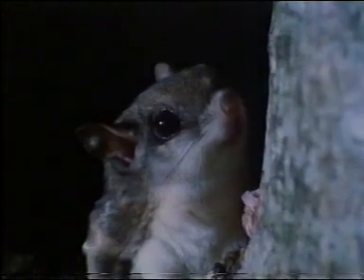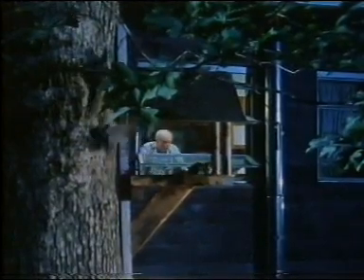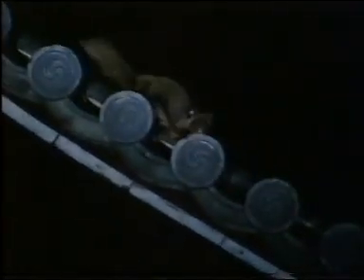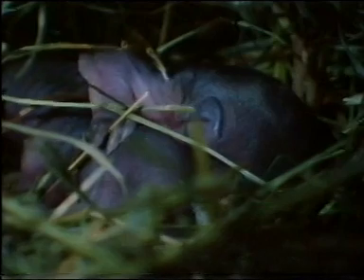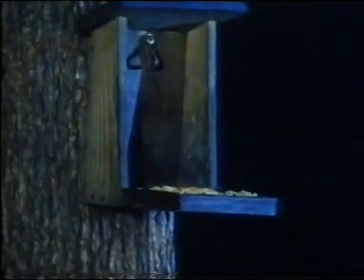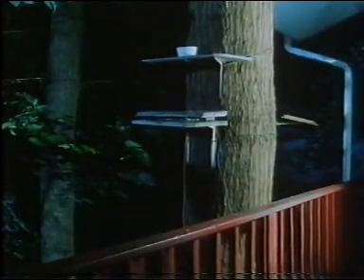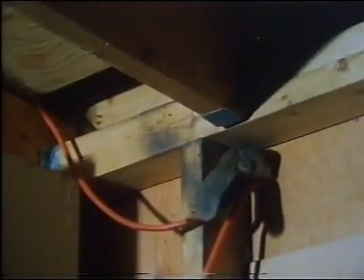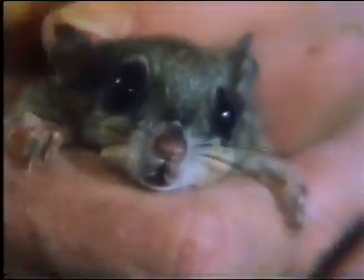Wildlife on One Ep 156 Night Gliders 25 May 1995